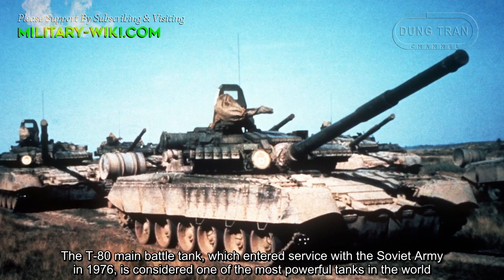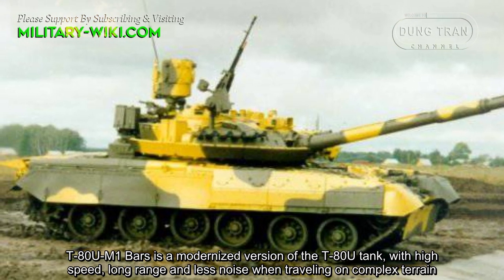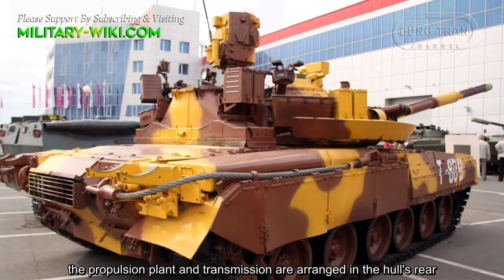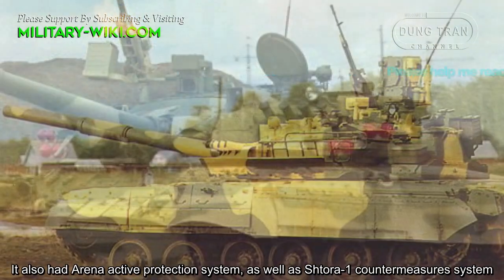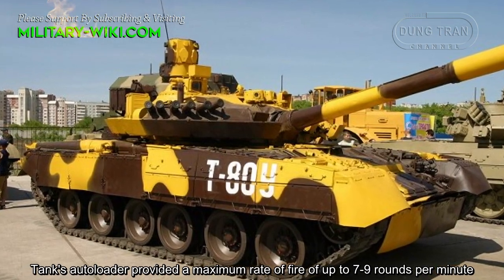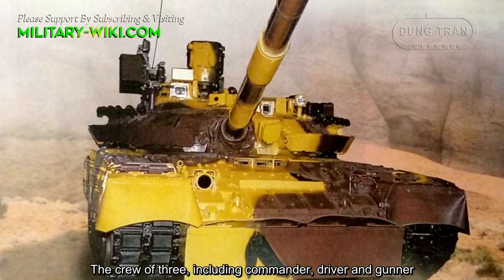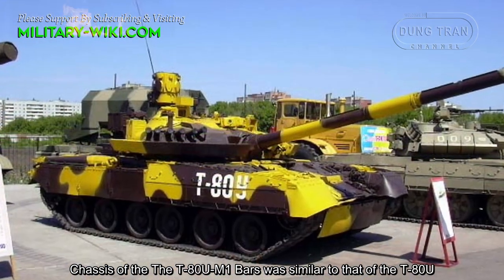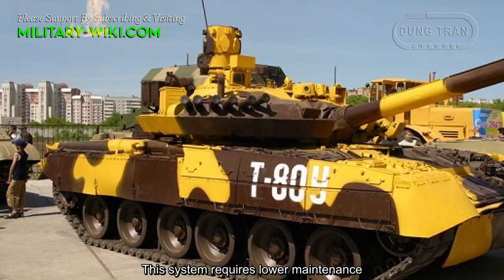T-80U-M1 Bars: A Modernized Version of the T-80U MBT For Export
T-80U-M1 Bars is a modernized version of the T-80U tank, with high speed, long range and less noise when traveling on complex terrain. It can perform marches over long distances and can be shipped by any type of transport. This tank was mainly aimed at export customers.

Thank you very much.
Best regards
Dung Tran.